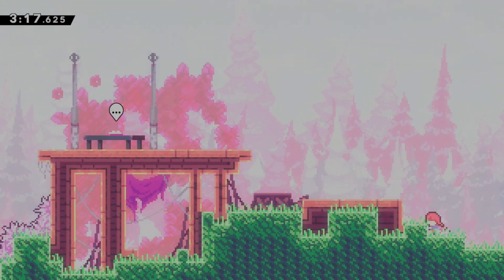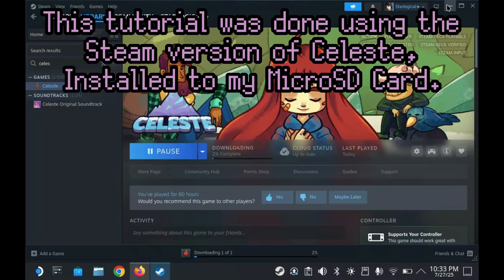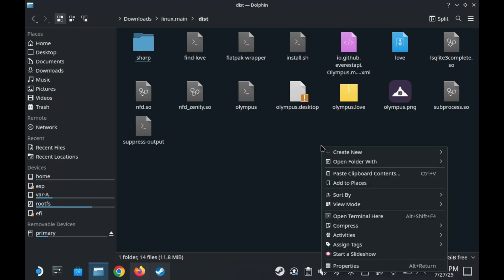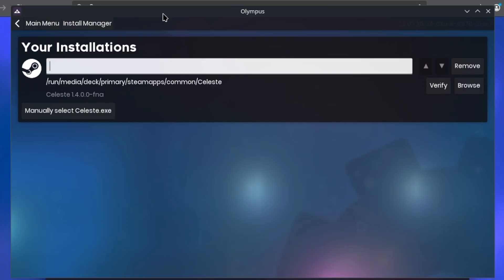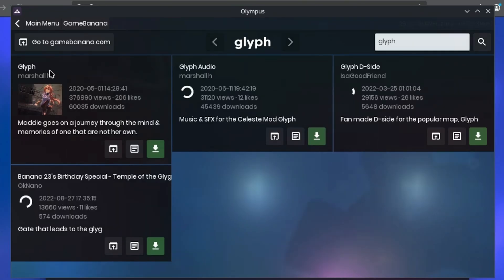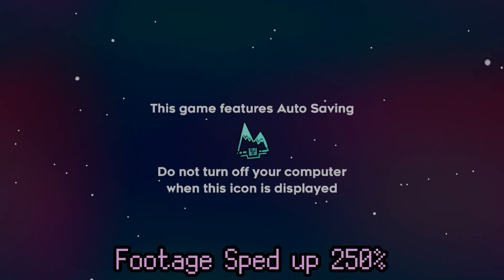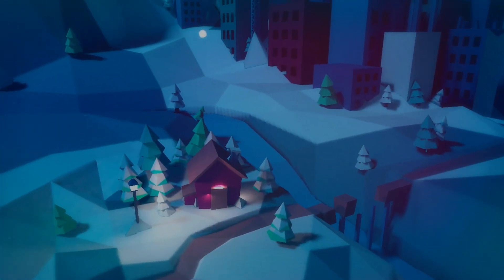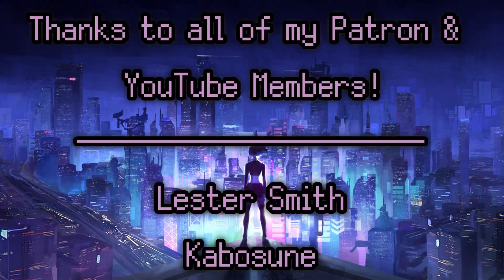「Celeste Modding Tutorial on the Steam Deck」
▰▰▰▰▰▰▰▰▰▰▰▰▰【ＬＩＮＫＳ】▰▰▰▰▰▰▰▰▰▰▰▰▰

Celeste Mods on Gamebanana (Not really necessary since Olympus can download mods within the app, but here's a link to see mods)

▰▰▰▰▰▰▰▰▰▰▰▰▰▰▰【Ｃｒｅｄｉｔｓ】▰▰▰▰▰▰▰▰▰▰▰▰▰▰▰

▰▰▰▰▰▰▰▰▰▰▰▰▰▰▰▰【Ｌｉｎｋｓ】▰▰▰▰▰▰▰▰▰▰▰▰▰▰▰▰

▰▰▰▰▰▰▰▰▰▰▰▰【Ｃｈａｐｔｅｒｓ】▰▰▰▰▰▰▰▰▰▰▰▰
Coming soon!